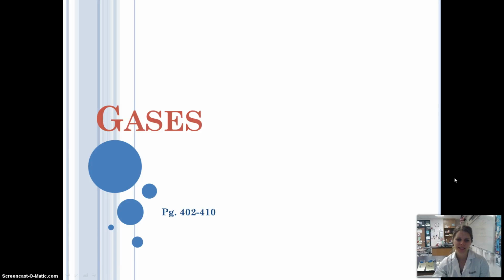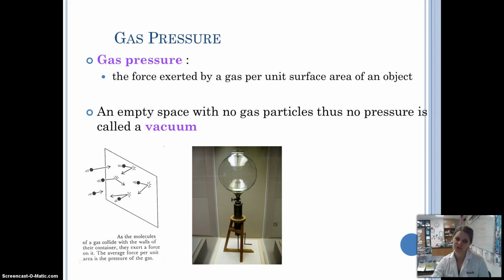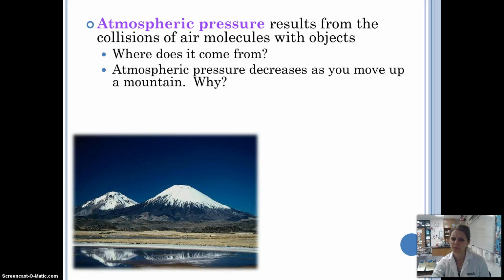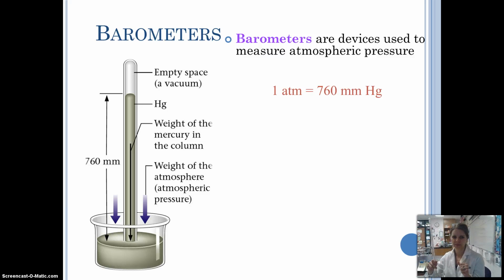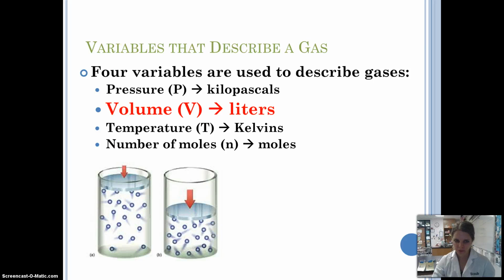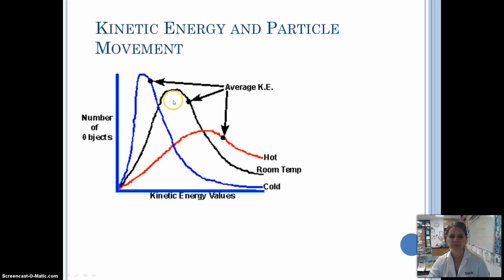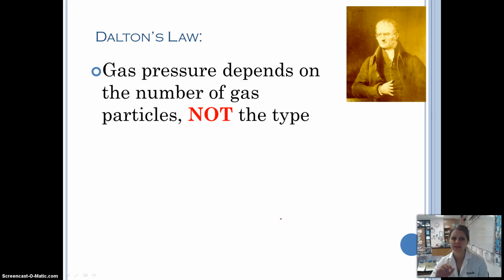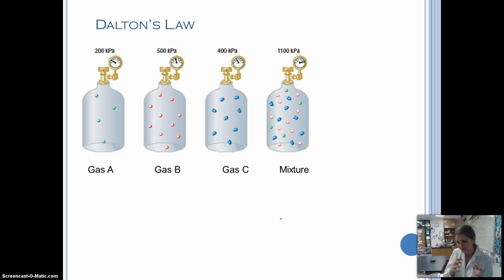4 variables used to decribe gases